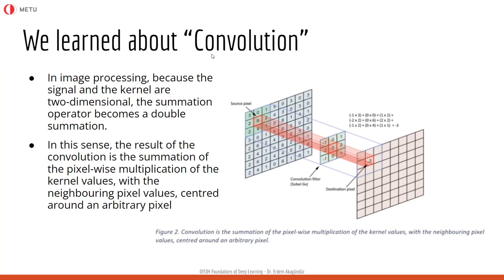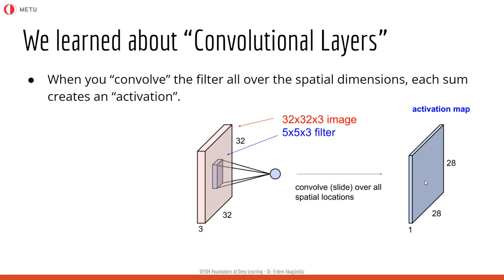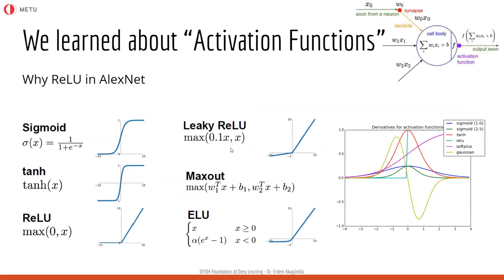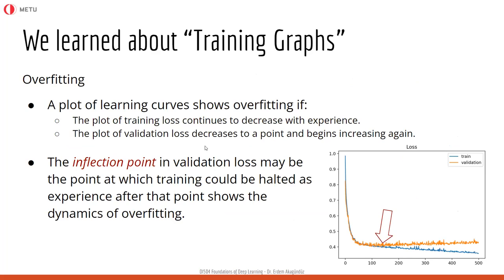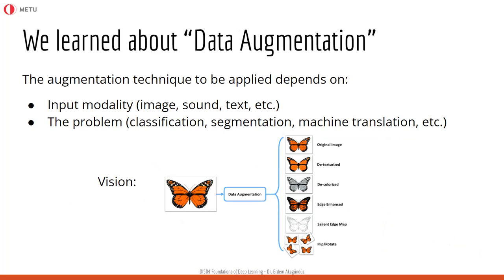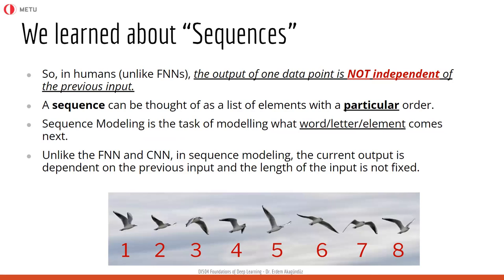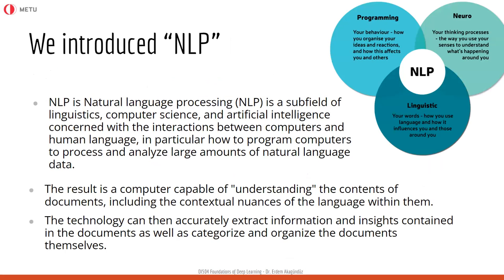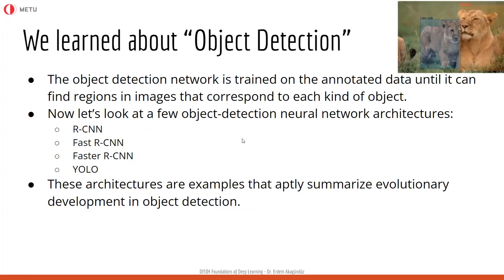DI504 Foundations of Deep Learning "Summary and Conclusions" (part II)